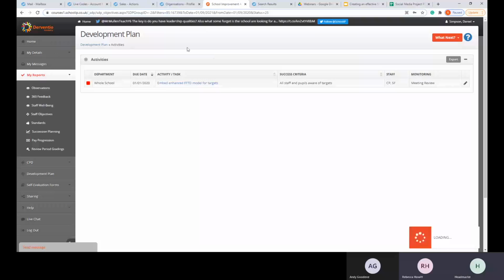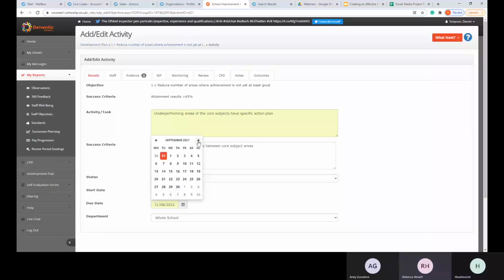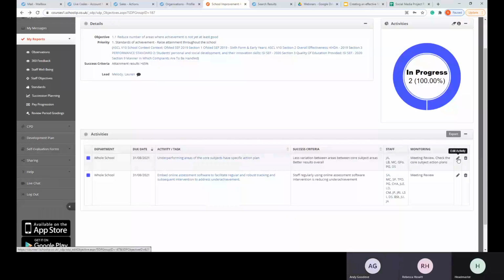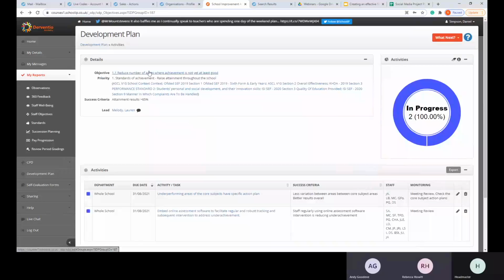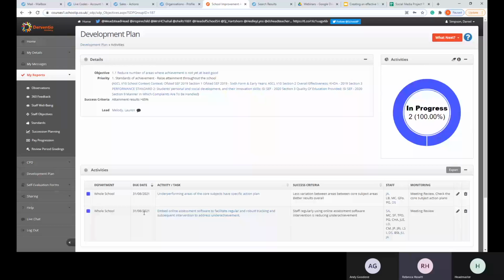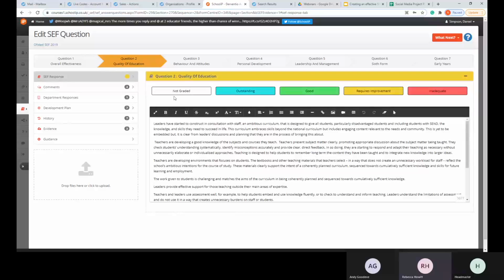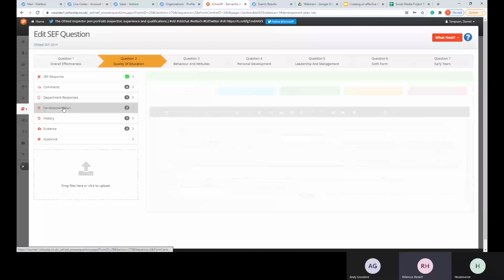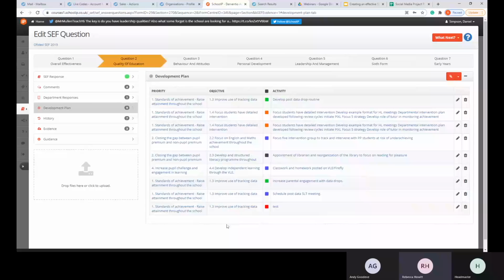The SEF and the SDP Cycle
This bitesized video has been extracted from a webinar discussion with our iP community on using the software for Linking the SEF to the SDP Cycle.

Play the video to listen to the discussion about how some of our customers use IP to make the monitoring and review cycle a slick process in their organisation.